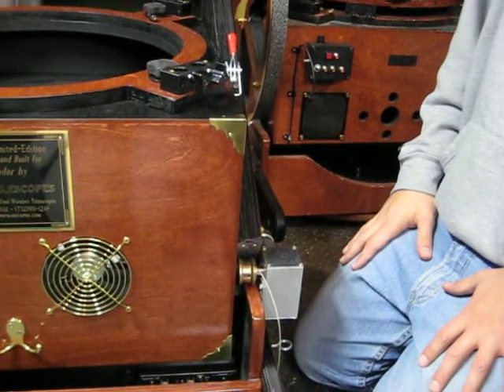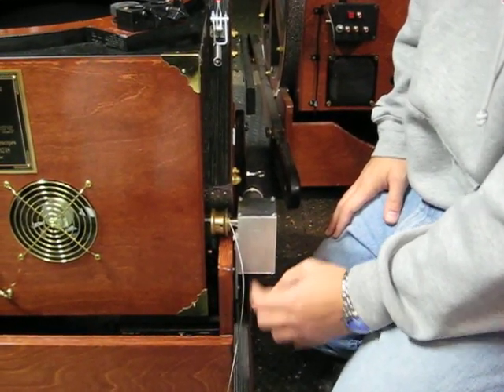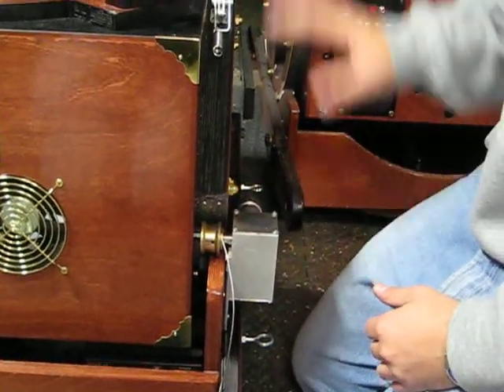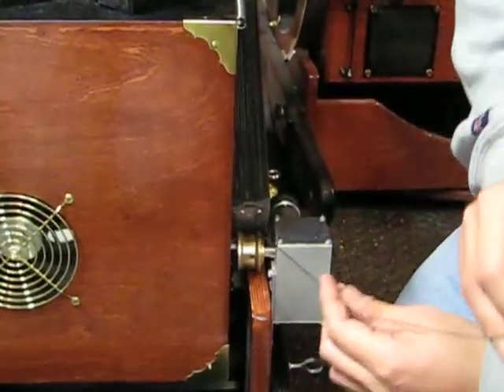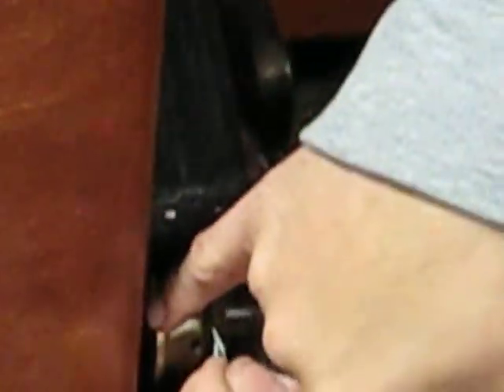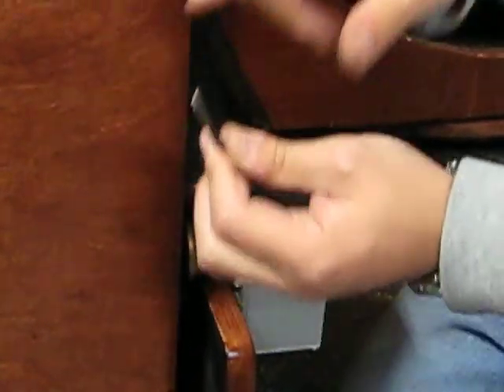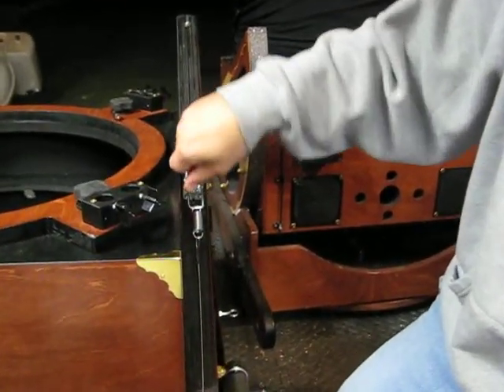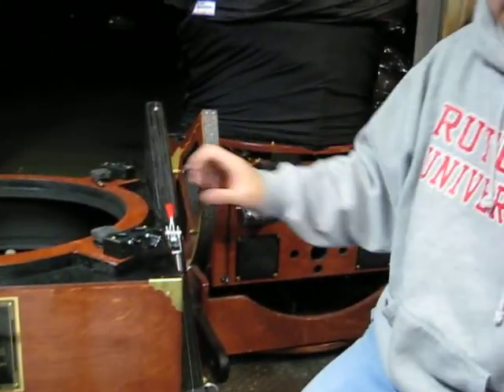ServoCat Altitude Motor